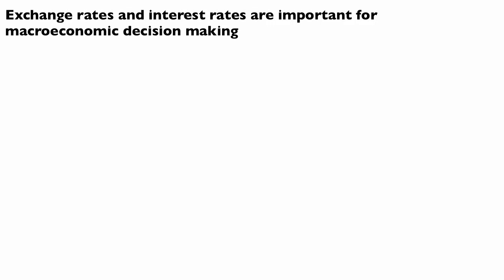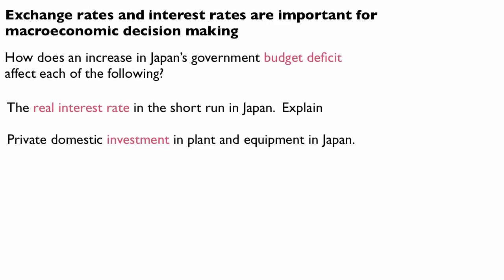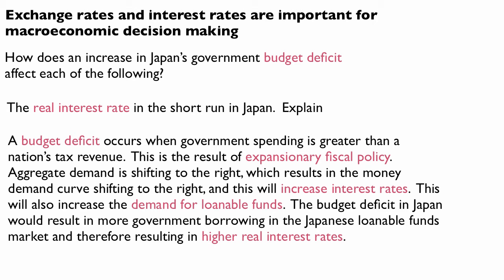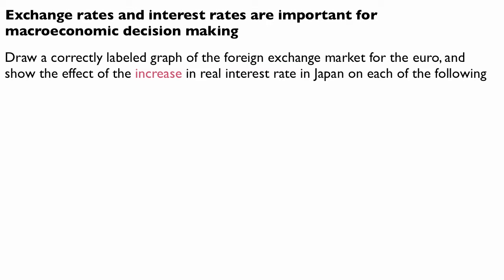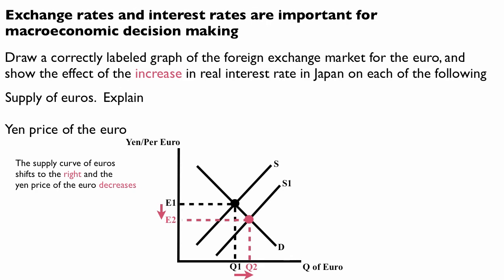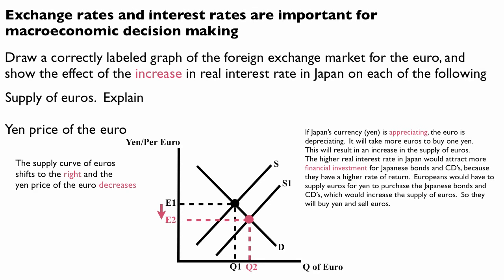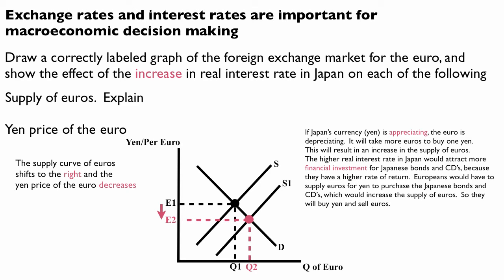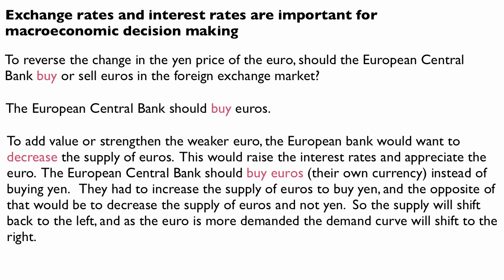Foreign Exchange Market (Budget Deficits)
This video lesson is on the foreign exchange market and the impact of budget deficits.  This lesson is question # 3 on the 2015 AP Macro Test